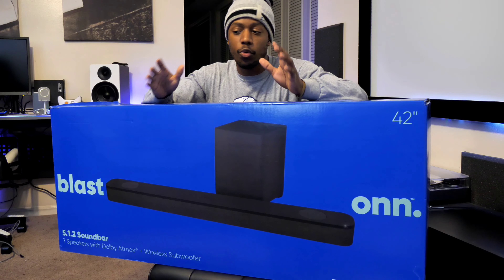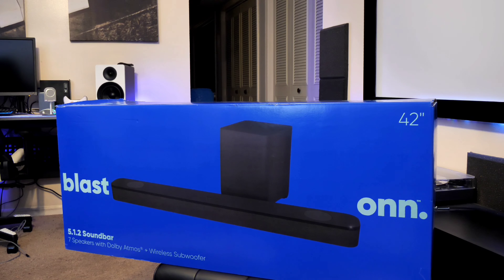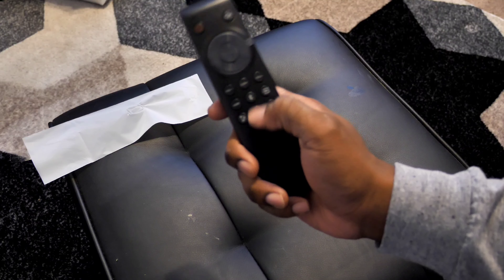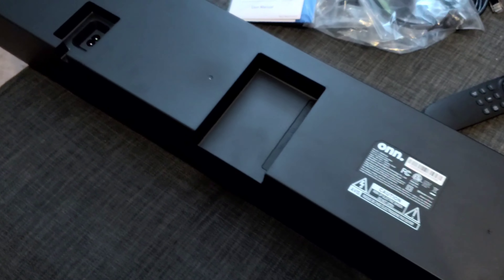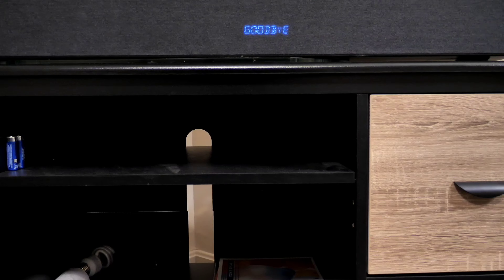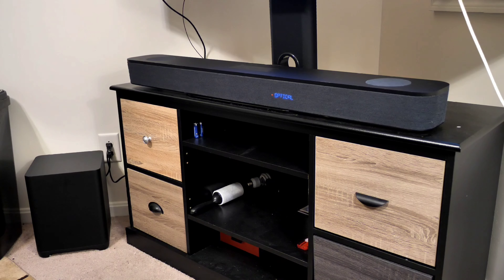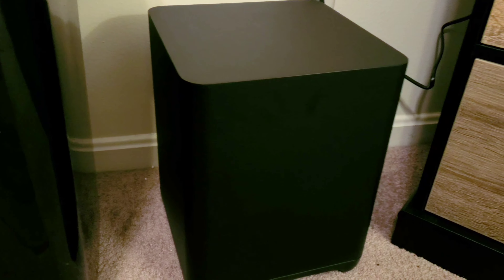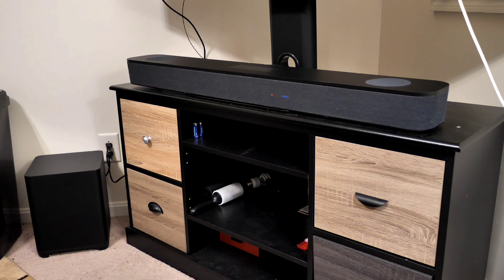Dolby Atmos Soundbar for $299??? | Onn Blast 5.1.2 Dolby Atmos Soundbar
Time stamp:

0:00 - 0:41: Introduction
0:52 - 3:56: Unboxing
3:57 - 8:02: Product overview
8:03 - 11:13: Setup
11:14 -12:44: Sound Demo
12:45 - End: Initial Thoughts